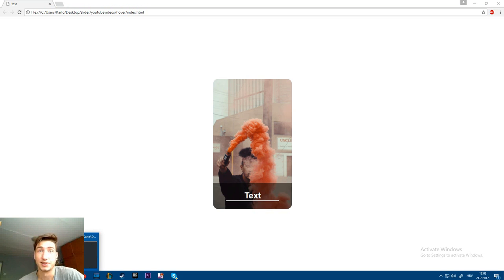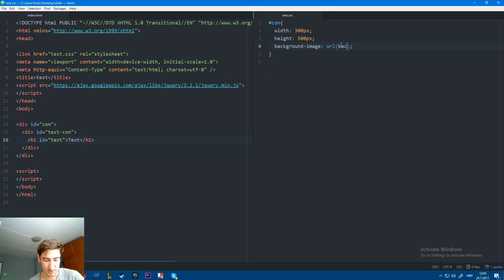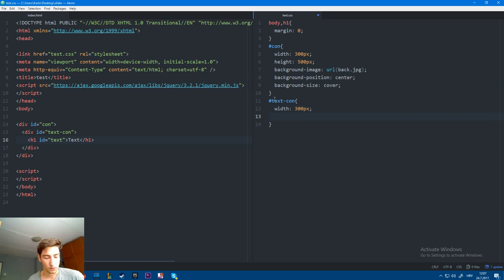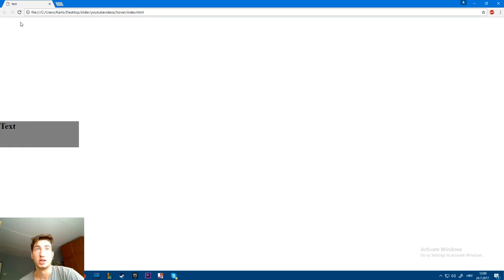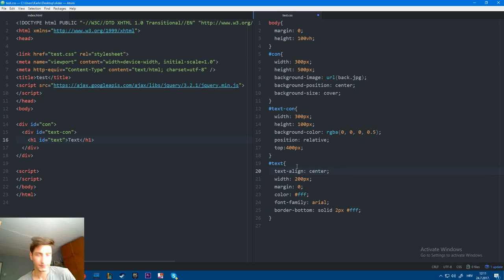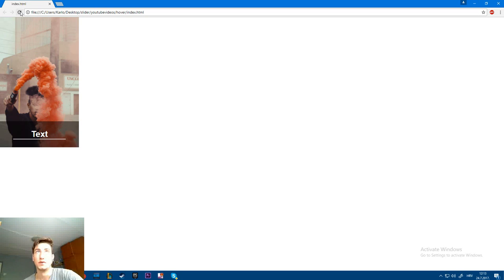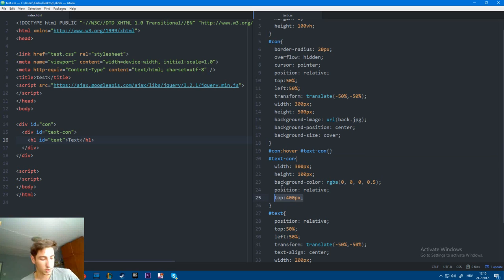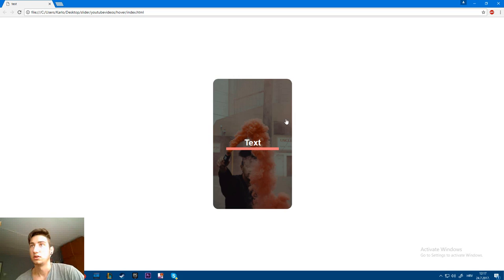PRO CSS EFEECT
cool hover effects will be coming soon ^^

Tenks for waching!